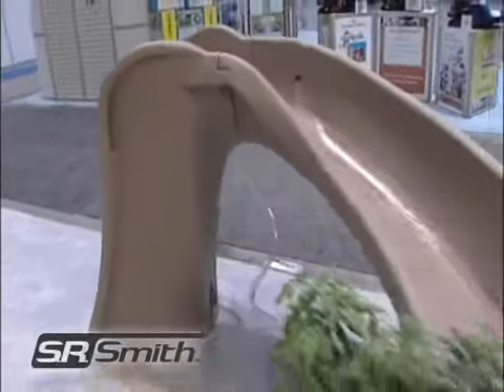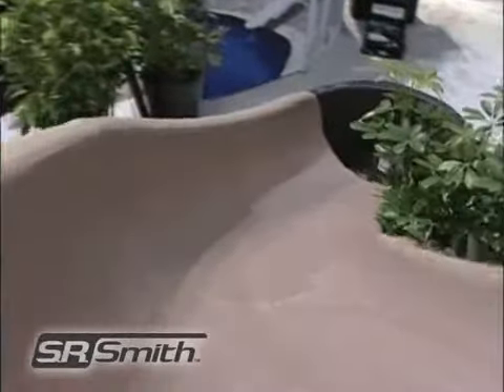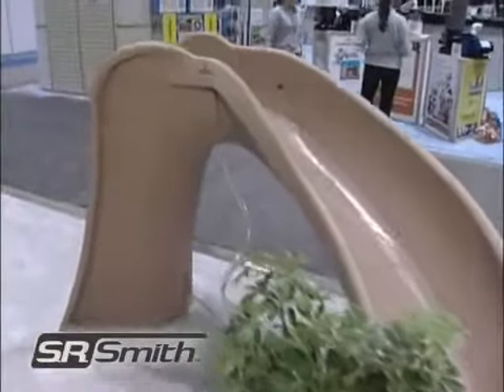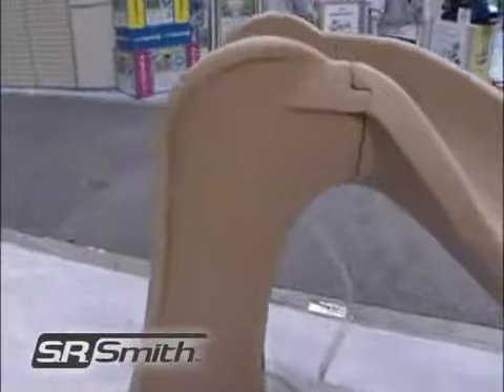S.R. Smith Cyclone Slide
S.R. Smith's Cyclone„ slide only requires 42" of water depth and has a built-in water delivery system. Standing only 4'1" to the top of the handrails, this low-profile design will fit almost anywhere on the pool. Available in Sandstone, Gray Granite and Taupe to blend with your backyard decor.